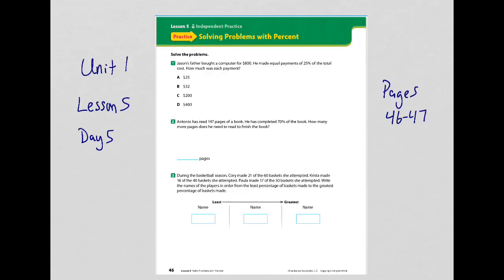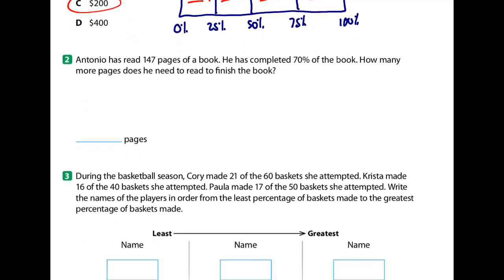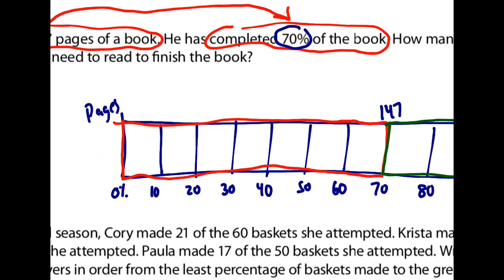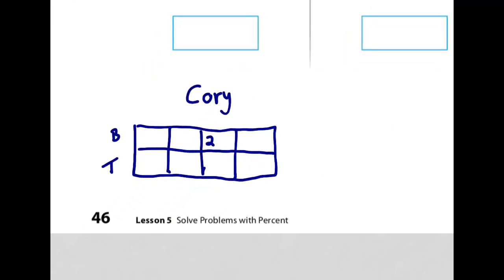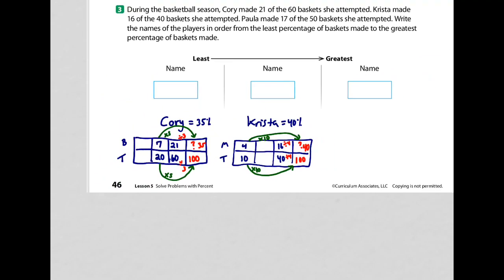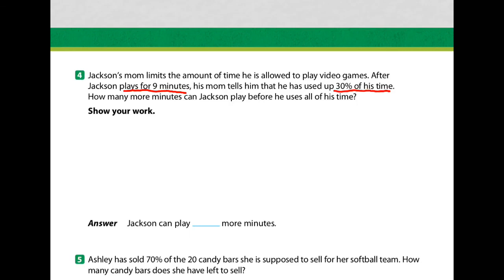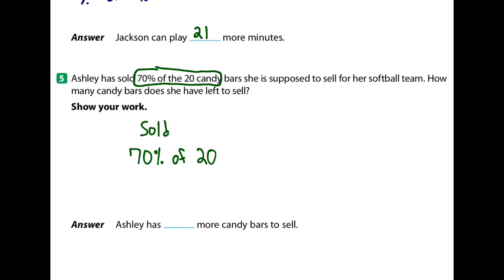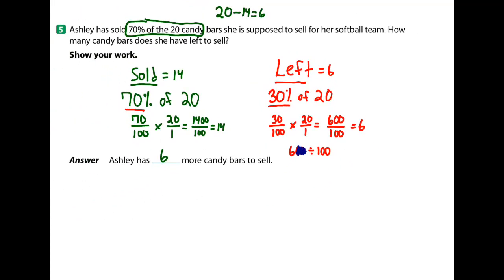Romanyshyn, Lesson 5 Day 5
Percent problems, independent practice, quiz review